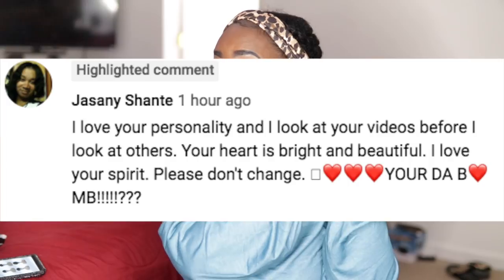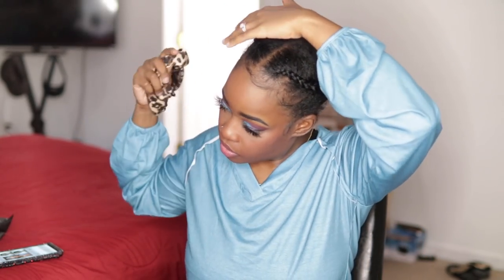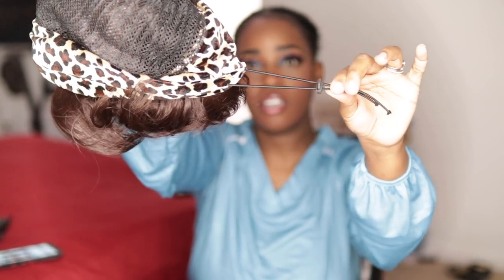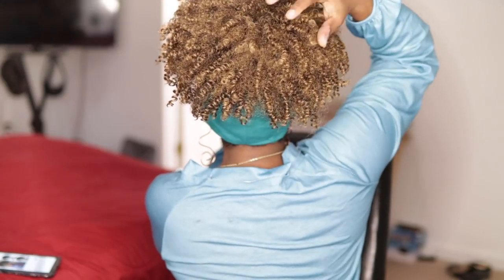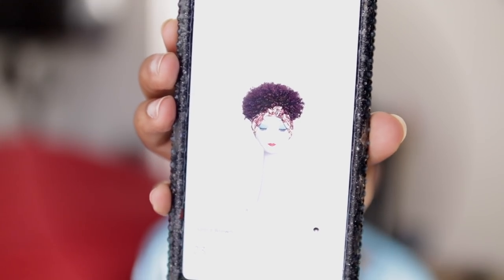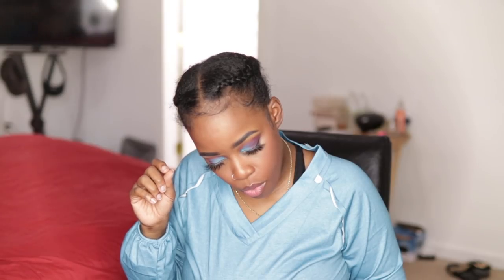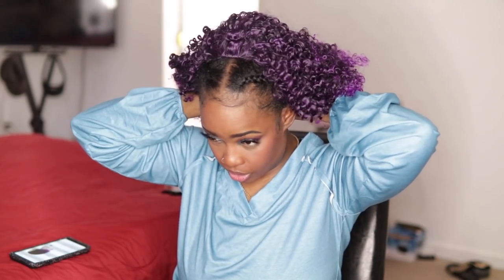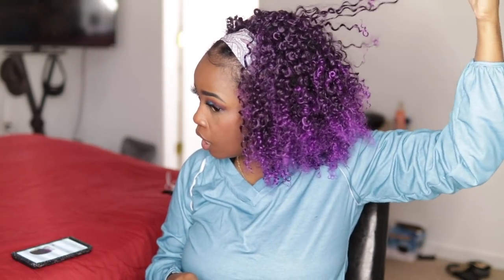PT. 1 😳SLAY OR THROW AWAY?! BUDGET FRIENDLY HEADBAND WIGS!! WATCH THIS! | MARY K. BELLA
Milisi Headband Wigs

Fancy Hair Purple Curly Wig

Sensationnel Curls Kinks & Co Wig

Timestamps:
00:00 Intro
00:42 Subscriber of the Day!
1:55 The Wigs
14:54 Let Me Know
15:12 To My Subbies!! xo

xoxoxo
~ Mary K. Bella~